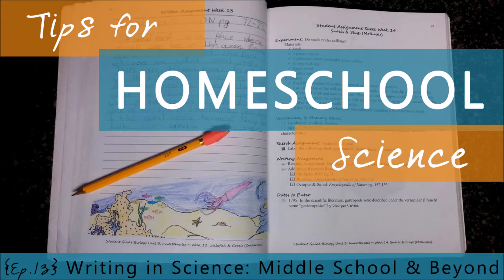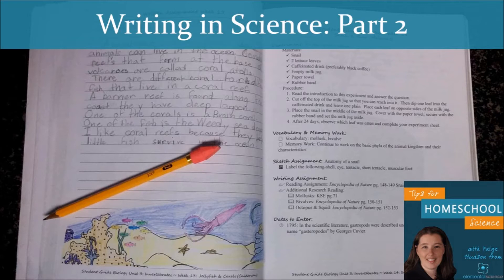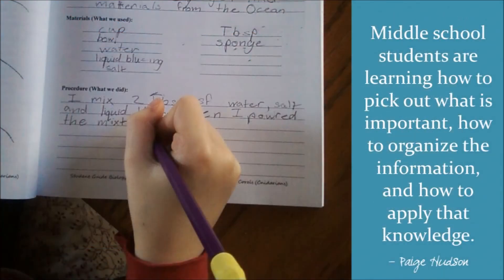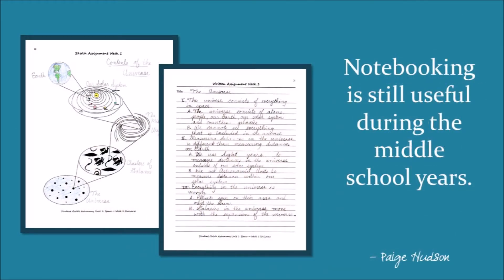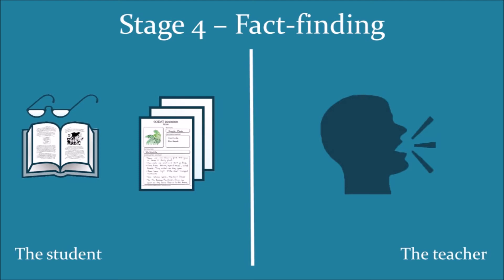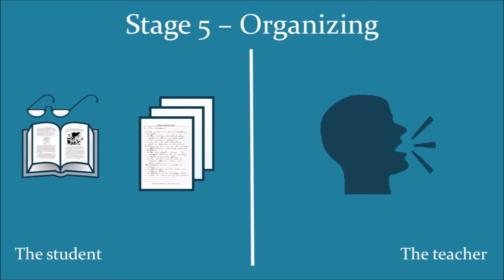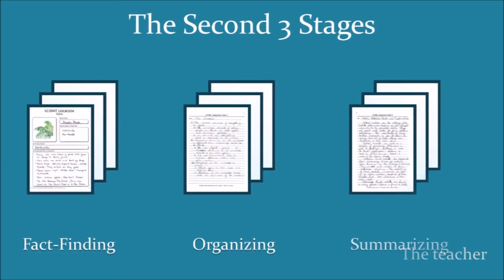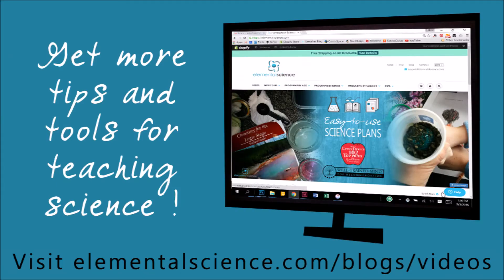Writing in Homeschool Science: Middle School & Beyond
I am back with the second part of the writing in science series! We are looking at what writing in science should look like and how it progresses through the years.

In episode 13 of the Tips for Homeschool Science Show, I am sharing the second part of this two-part series on tips for writing in science. In this episode, we will look at the middle school years and beyond.

To see the show notes and grab some additional resources head on over

Don't miss a tip!